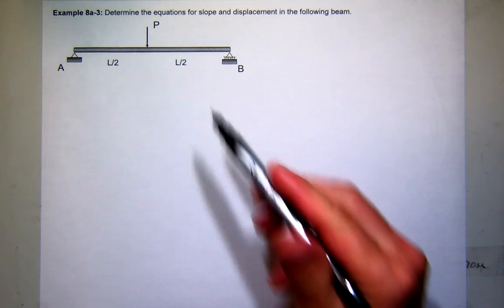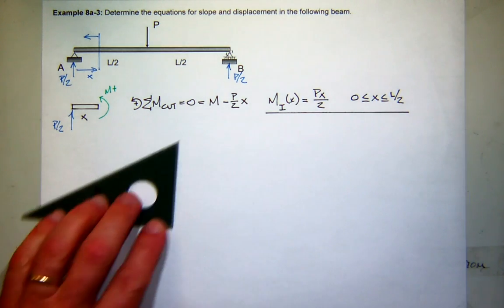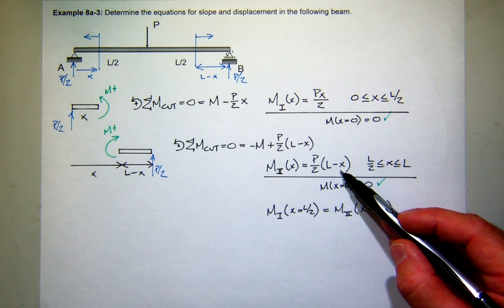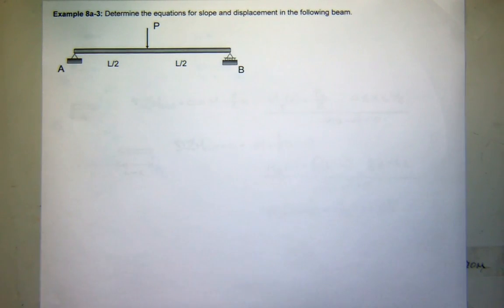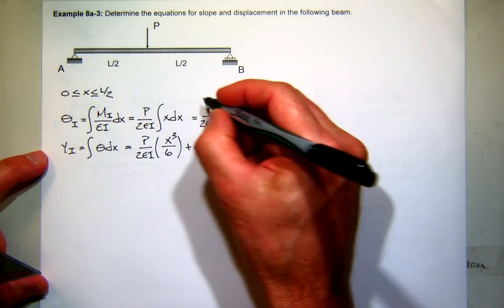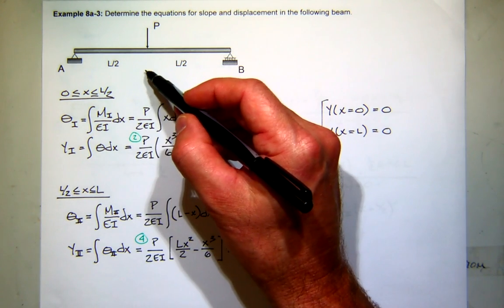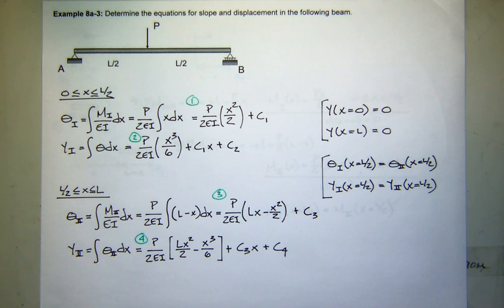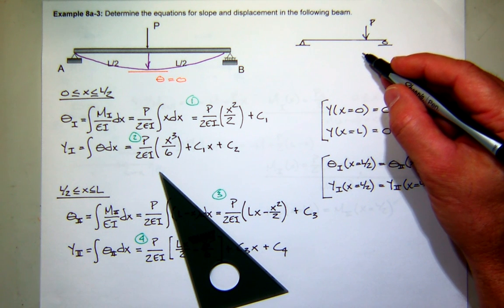Example 8a-3 f16